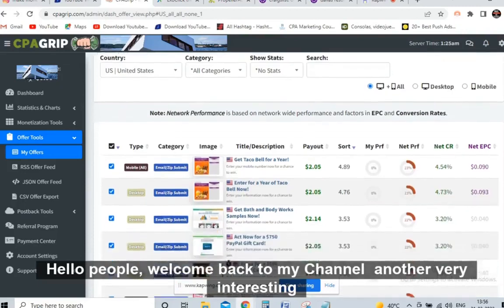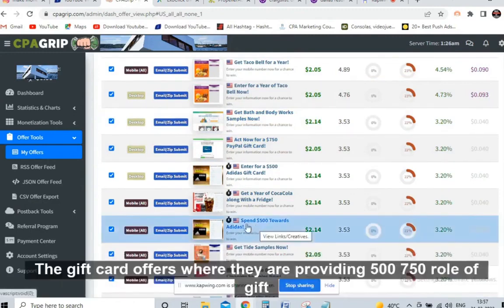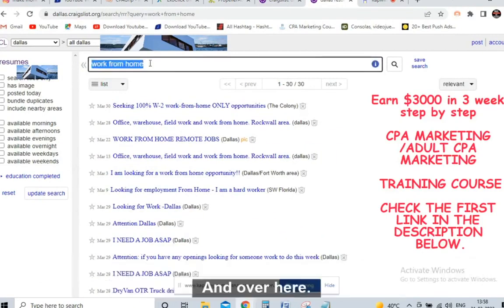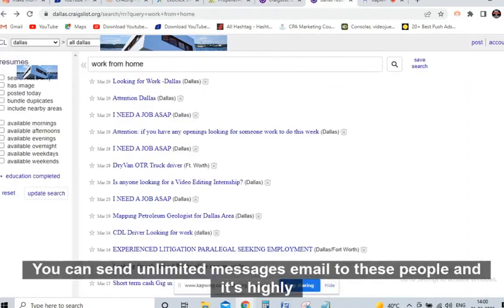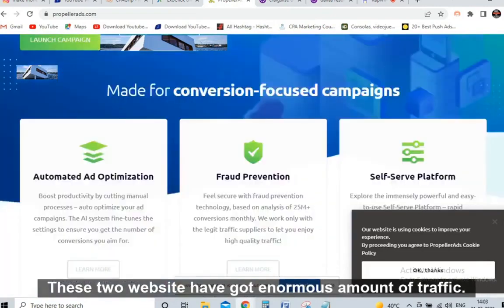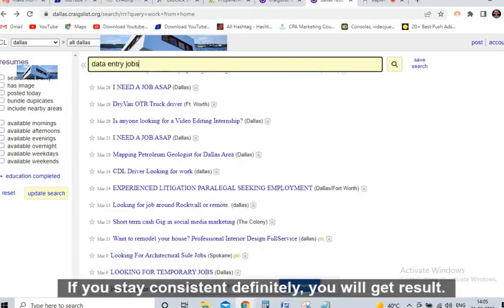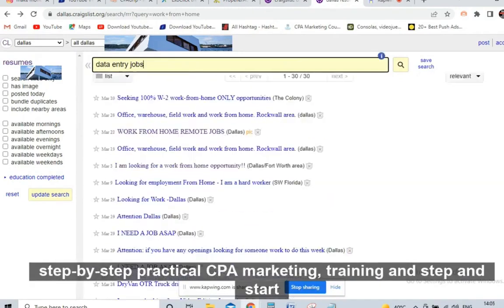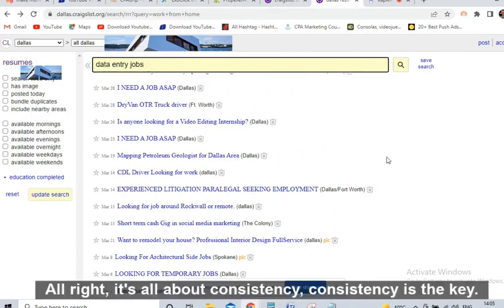🔥Exposed | Readymade |$900+ Per day Strategy |CPA Marketing tutorial how to (EARN MONEY ONLINE)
🔥CPA Marketing/ADULT CPA Marketing /Clickbank Practical Course

cpa marketing
earn money online
clickbank
google ads
google advertising
make money online
online earning
email marketing
instagram ads